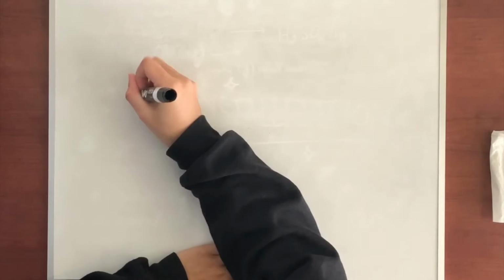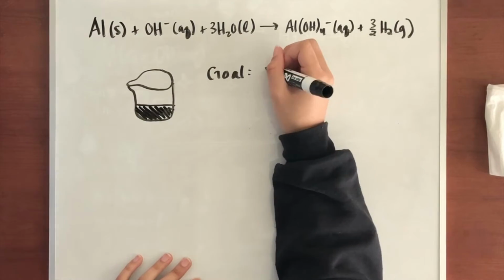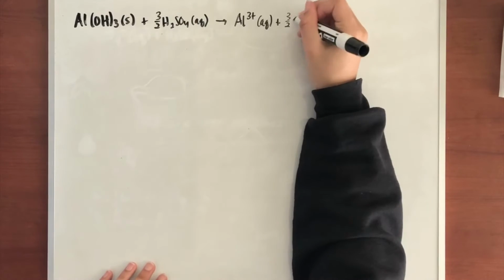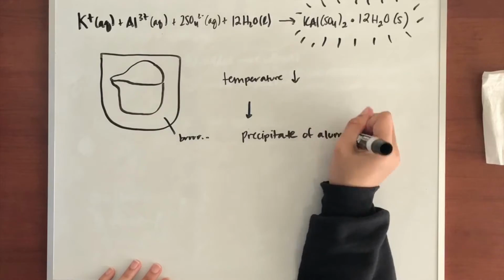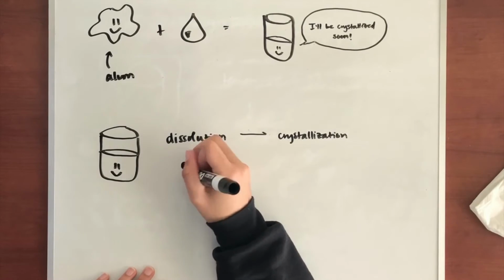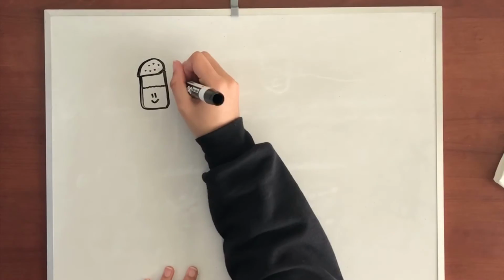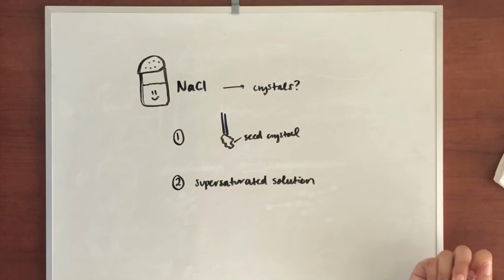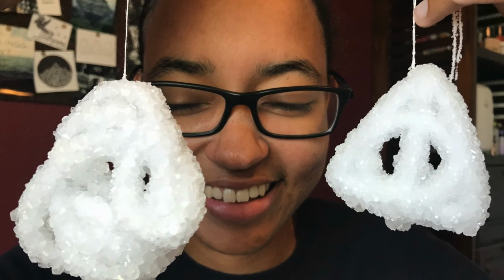Alum Post-Lab Week 1